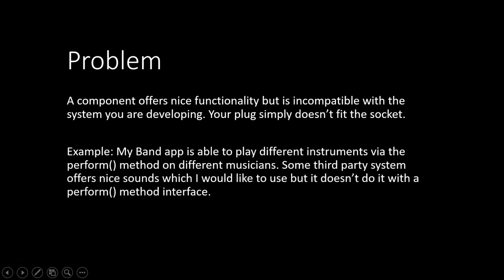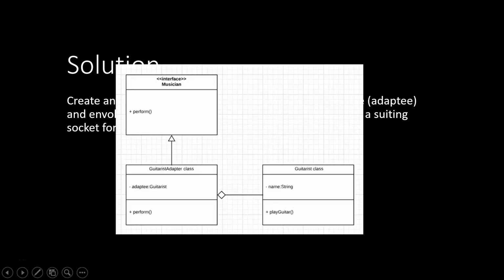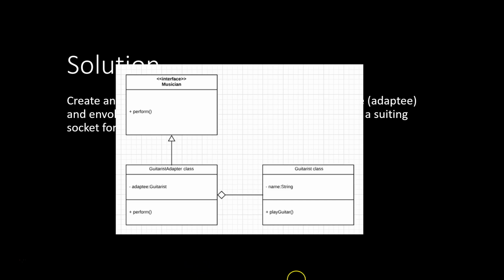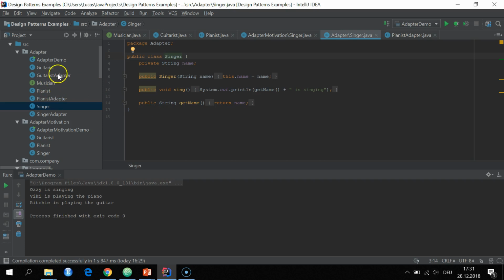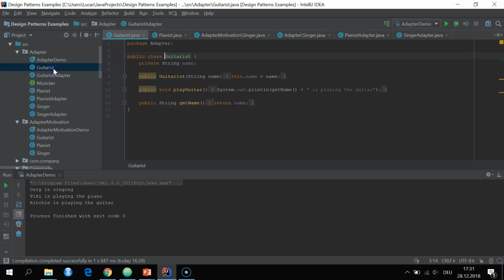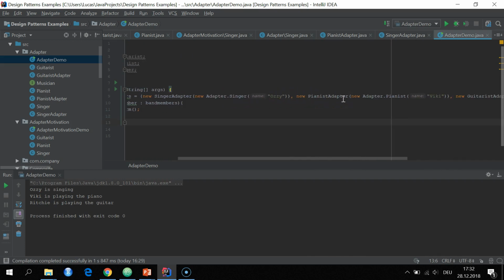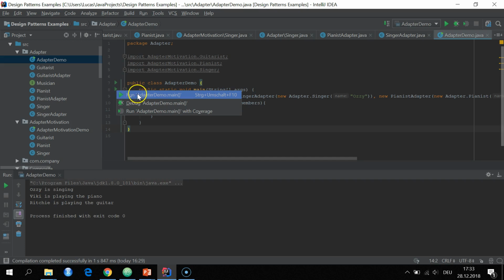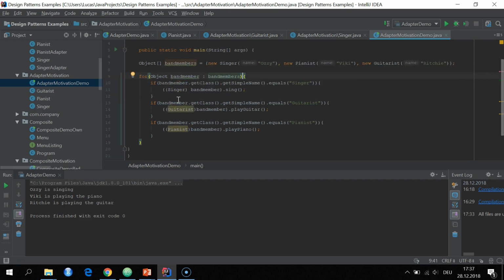Adapter Design Pattern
Adapter Design Pattern explanation with an example